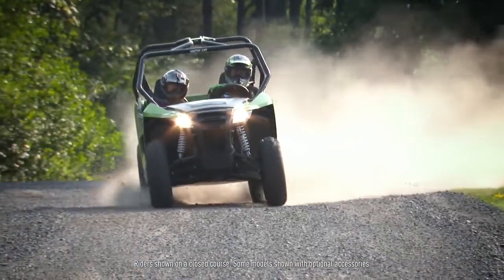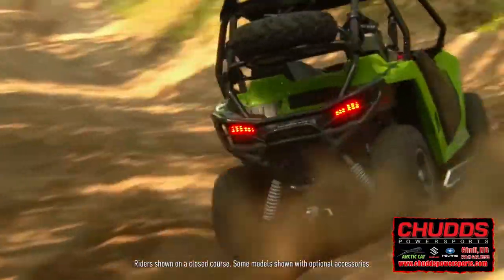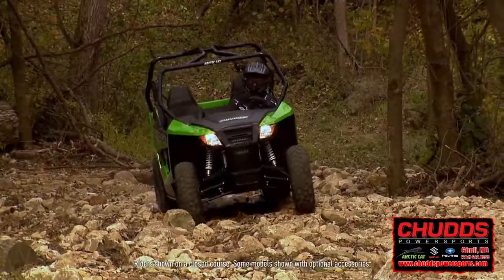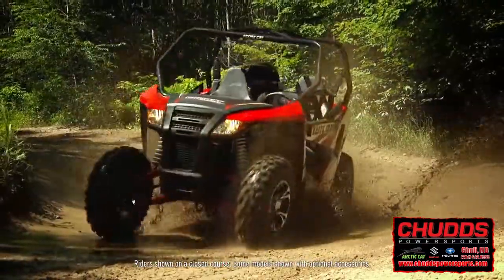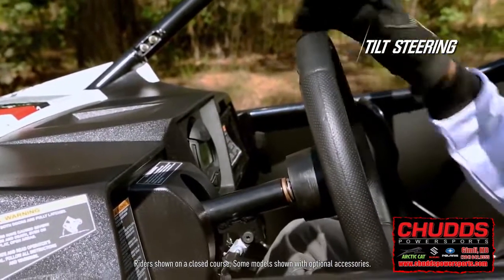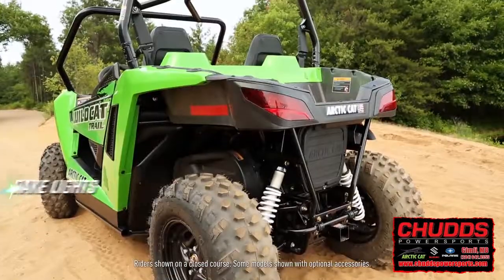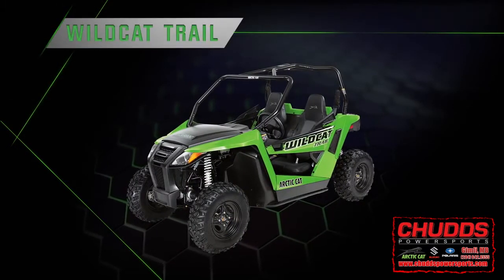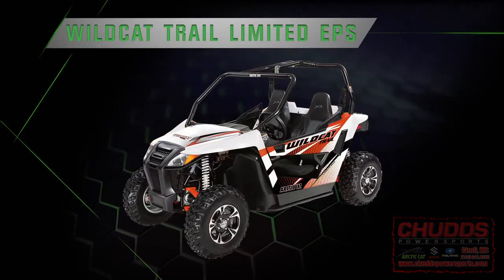2015 Arctic Cat Wildcat Trail For Sale At Chudd's